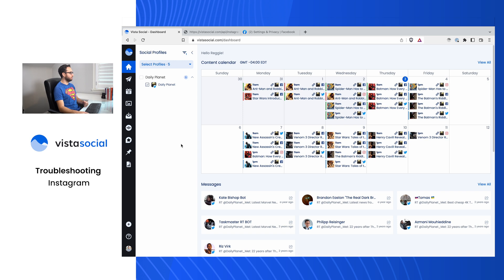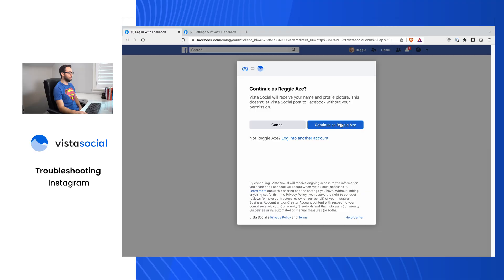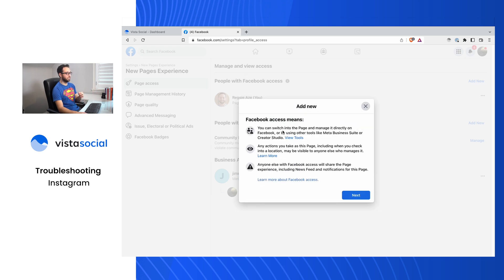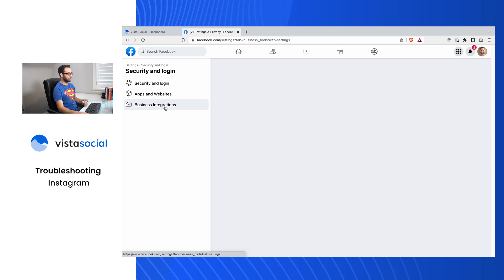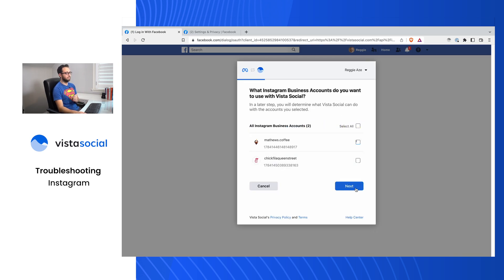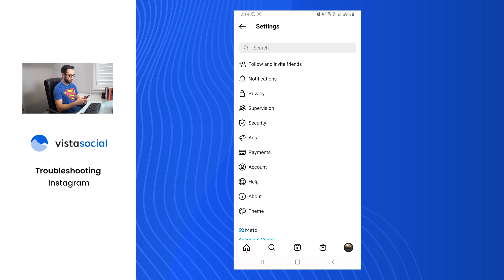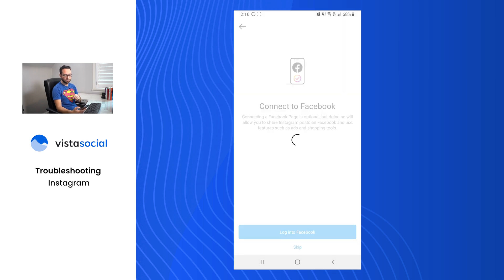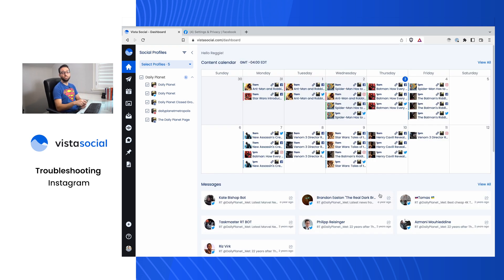Troubleshooting Your Instagram Connection to Vista Social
Having trouble connecting your Instagram Business Profile to Vista Social? We go over some step-by-step instructions on how to find the issue and get up and running with Instagram in your Vista Social account.

Intro - 0:00
Facebook Admin Role Issue  - 2:40
Facebook Permissions Issue - 4:12
Instagram Conversion Issue - 6:53
Conclusion - 10:36